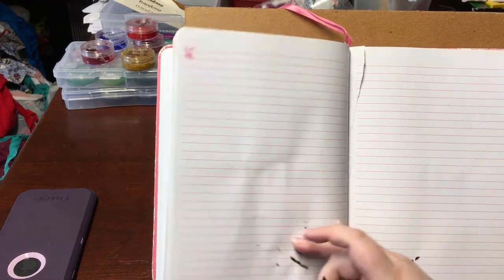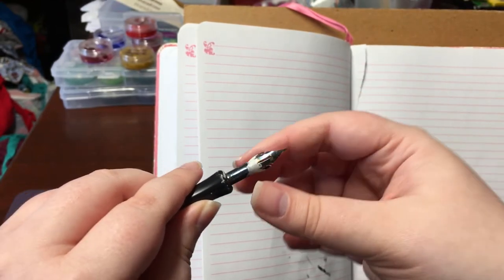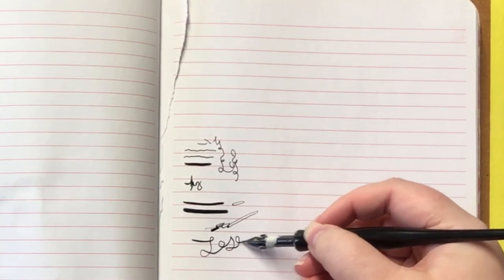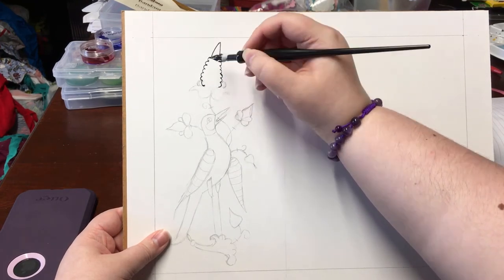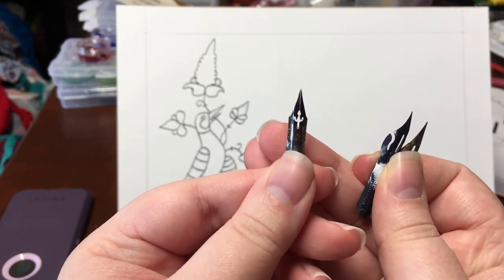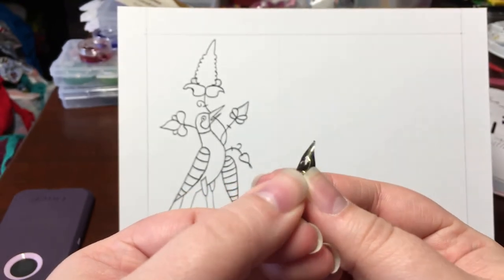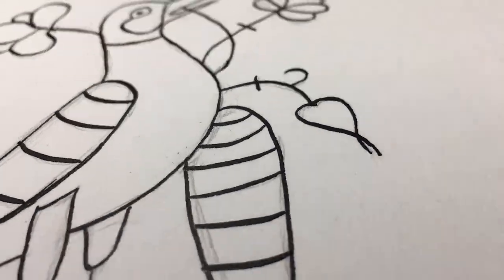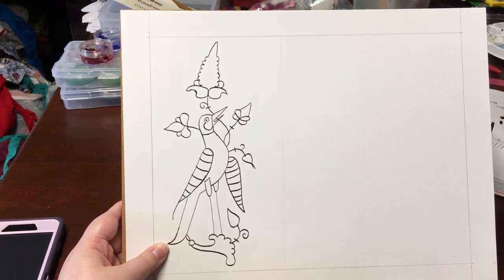Becoming a Scribe - How to make Medieval Scrolls part 4 - Putting down Ink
Our sketch looks great. Now for Ink! It might be a bit scary, but we can do it!

Please also consider checking out some of my other social media profiles!

And drop by my website!